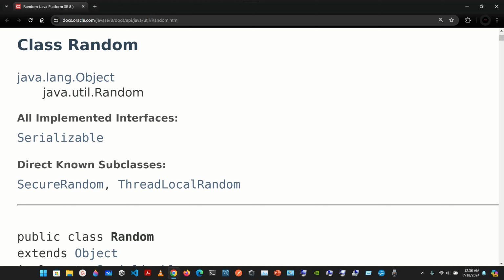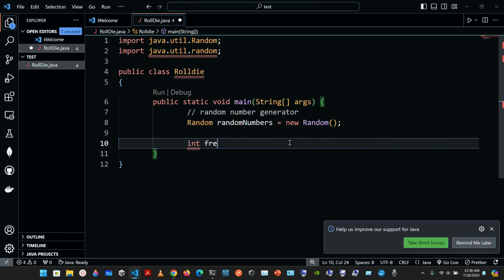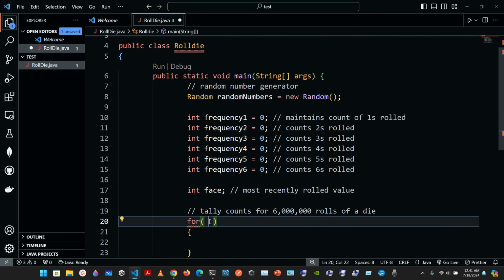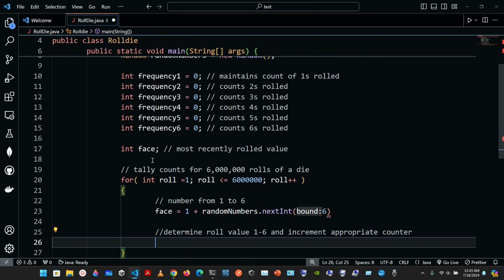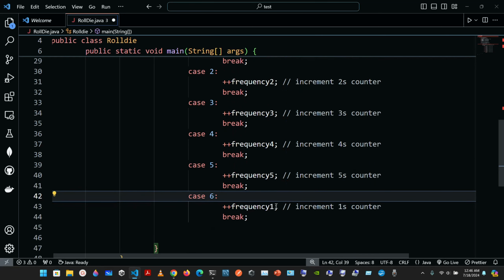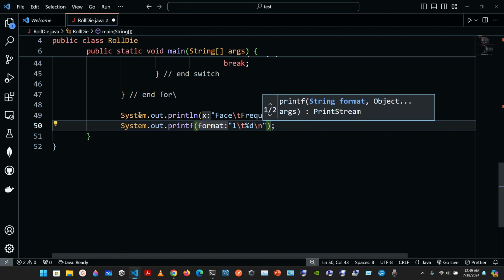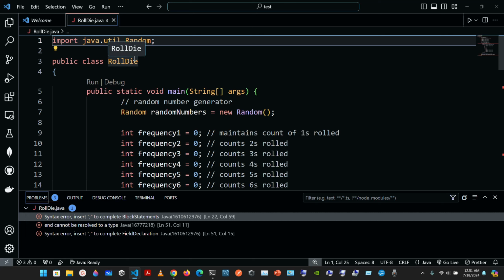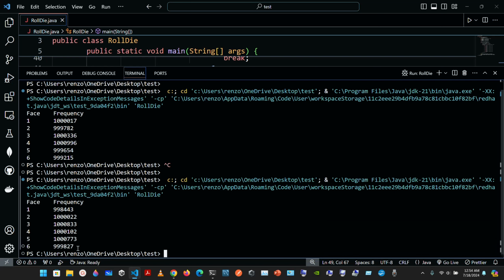Roll a six-sided die 6,000,000 times - Java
GUI and Graphics Case Study: Drawing
Rectangles and Ovals
boolean logical AND (&), boolean logical inclusive OR (|), and boolean logical exclusive OR (^)
Compound-Interest Calculations with for Statement - Java
for and while Counter-Controlled Repetition Statements  - Java
GUI Using JOptionPane to Display Multiple Lines in a Dialog Box:
Initializing Objects with Constructors - Java.
Instance Variables, Set Methods and Get Methods - Java.